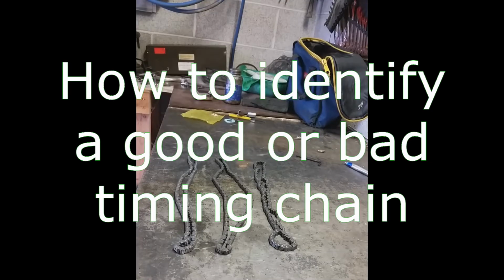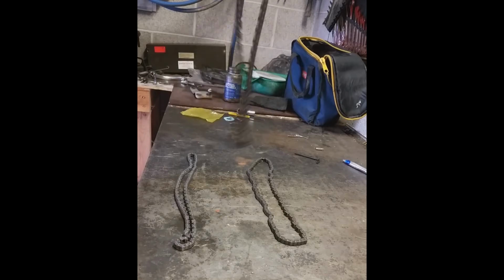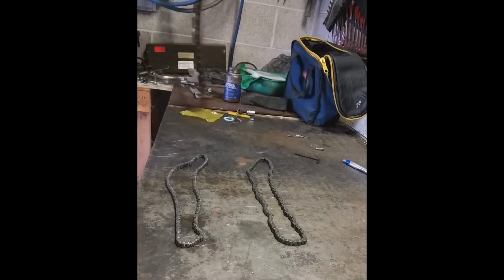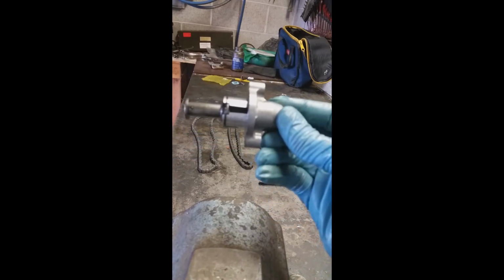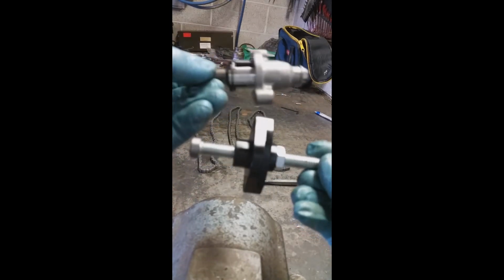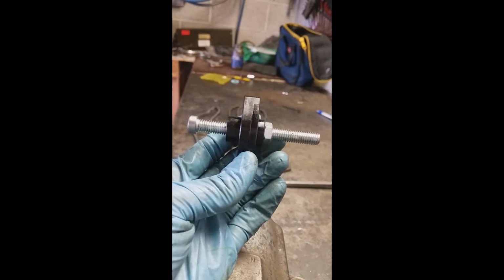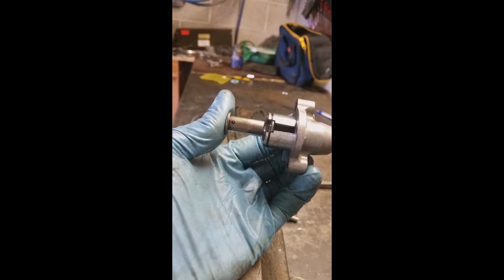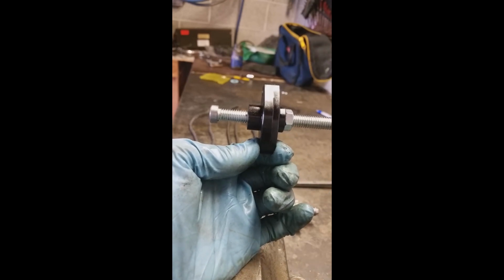How to diagnose a bad cam chain on a dirtbike & manual chain tensioners!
How to tell if you timing/ cam chain on your dirtbike is bad and what to do to prevent timing chain failure. This applies to all single cylinder bikes, but this example is for a 2010 Yamaha YZ450f